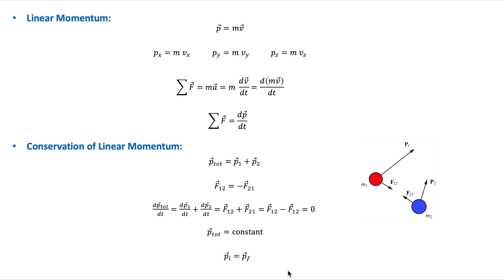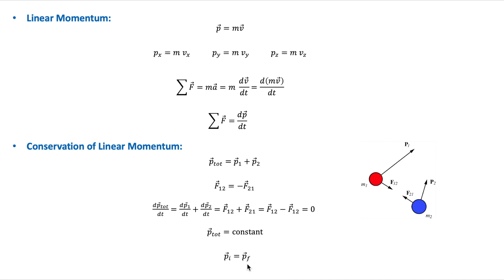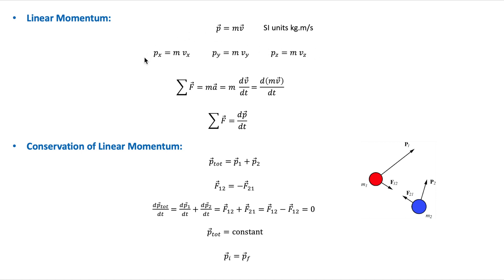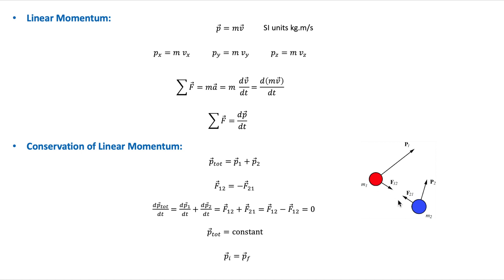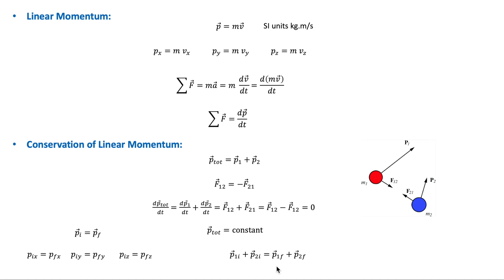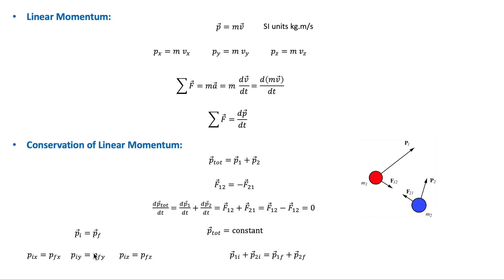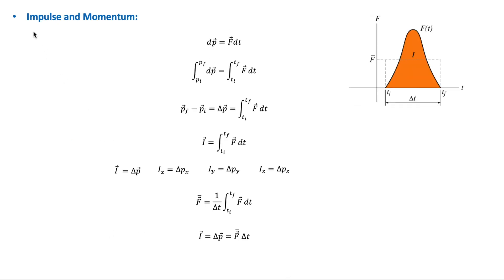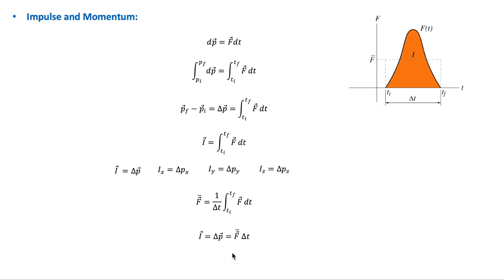Physics 101: Impulse and Momentum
This video is a brief description of impulse and momentum